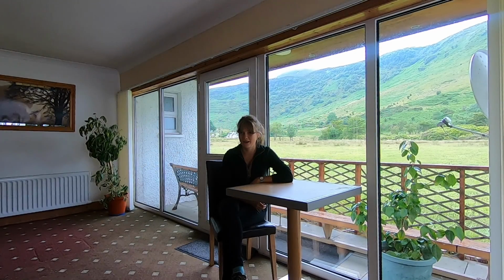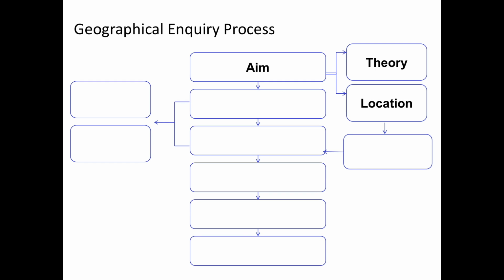Geographical Enquiry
This video outlines the process of a geographical enquiry. From rivers to coasts, you can use this video to help you plan an investigation.